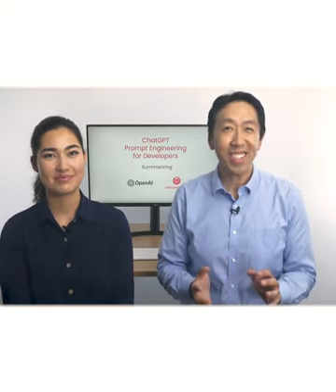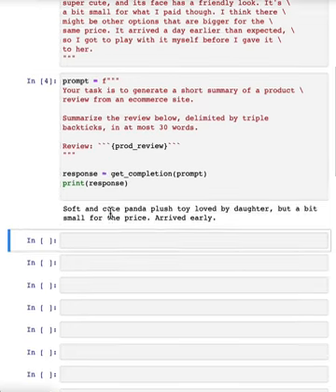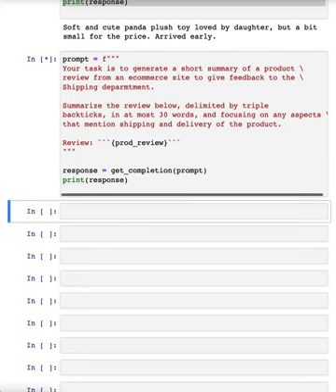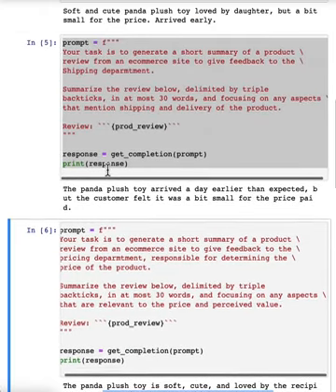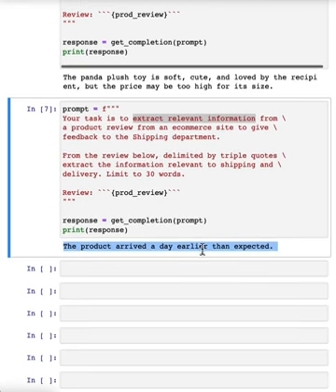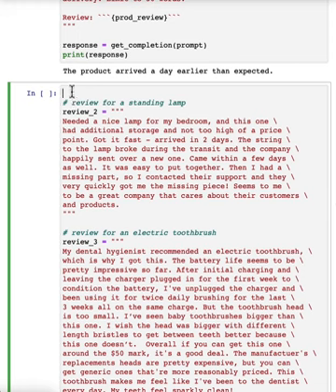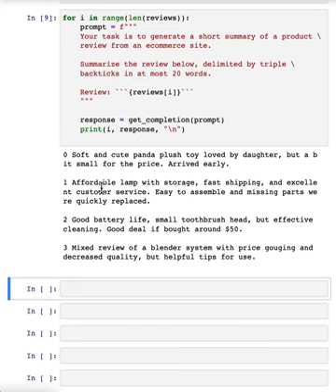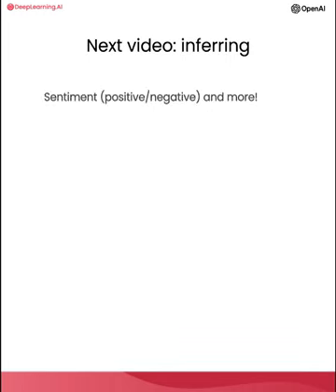Prompt Engineering For Devloper's 04 Summarizing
Summarizing prompts for developers can help them effectively convey complex technical information, document progress, and communicate project updates. Here are some prompt examples for summarizing different aspects of development work:

1. **Daily Standup Summary**:
   - Prompt: "Summarize your contributions and progress made during today's standup meeting."
   - Prompt: "Highlight any impediments or blockers discussed during the standup and proposed solutions."

2. **Code Review Summary**:
   - Prompt: "Provide a concise summary of the code review feedback you received and the actions you took to address it."
   - Prompt: "Summarize the key takeaways from the code review session, including any design or logic improvements."

3. **Sprint Summary**:
   - Prompt: "Summarize the achievements of the current sprint, including completed user stories, milestones reached, and any outstanding work."
   - Prompt: "Highlight any deviations from the sprint plan and how they were managed or mitigated."

4. **Project Update Summary**:
   - Prompt: "Compose a brief update on the project's overall status, including progress, challenges, and upcoming milestones."
   - Prompt: "Summarize recent changes or additions to the project roadmap and their impact on the development timeline."

5. **Documentation Summary**:
   - Prompt: "Provide a summary of the documentation updates made this week, including new documents created and existing documents revised."
   - Prompt: "Highlight any critical documentation gaps that need immediate attention."

6. **Bug Report Summary**:
   - Prompt: "Summarize the critical bug reports received this week, including their impact, priority, and status."
   - Prompt: "Highlight any recurring issues or trends observed in recent bug reports."

7. **Meeting Summary**:
   - Prompt: "Summarize the key points discussed during the project meeting, including action items and decisions made."
   - Prompt: "Include any relevant attachments or links to meeting notes, documents, or presentations."

8. **Release Notes Summary**:
   - Prompt: "Prepare a concise summary of the release notes for the upcoming software version, highlighting major changes and improvements."
   - Prompt: "Include any critical information about potential breaking changes or migration steps for users."

9. **Codebase Changes Summary**:
   - Prompt: "Summarize the recent changes made to the codebase, including new features, enhancements, and bug fixes."
   - Prompt: "Highlight any code refactorings or technical debt reduction efforts."

10. **Testing and QA Summary**:
    - Prompt: "Provide a summary of the testing activities for the current sprint, including test coverage and test case results."
    - Prompt: "Summarize any notable quality assurance findings and their implications for the release."

11. **Performance Summary**:
    - Prompt: "Summarize the recent performance tests and optimizations, including any improvements or regressions observed."
    - Prompt: "Highlight any performance bottlenecks identified and the steps taken to address them."

12. **Feedback and User Input Summary**:
    - Prompt: "Summarize user feedback and input received through various channels, such as support tickets, user surveys, or user interviews."
    - Prompt: "Highlight actionable insights and recommendations from users."

These summarizing prompts can help developers efficiently communicate project updates, collaborate with team members, and maintain a clear record of progress throughout the development lifecycle.